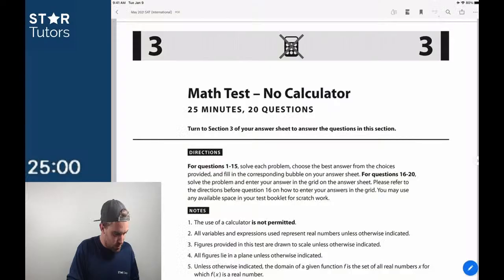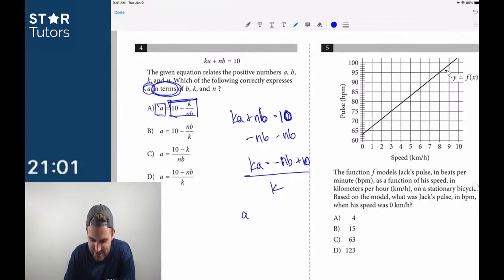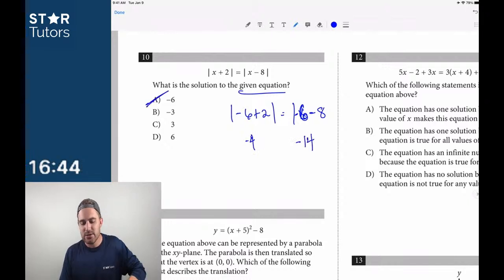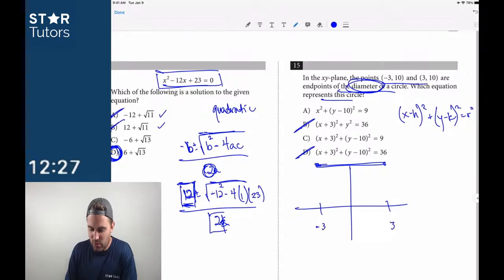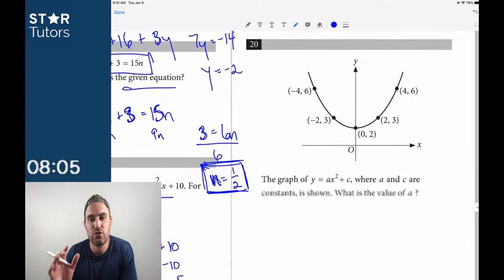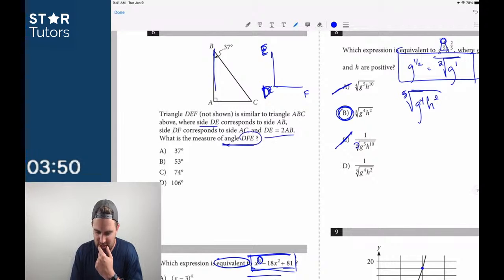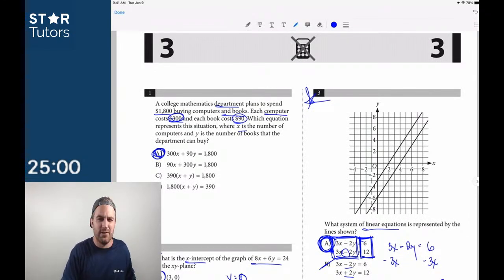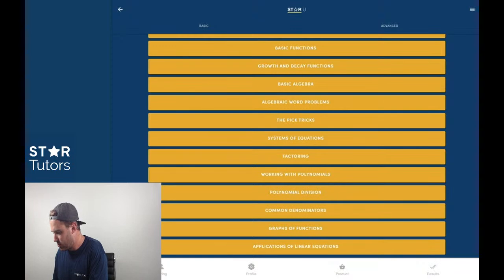Star Tutors Real-Time SAT Series: May 2021 (International) SAT Math No Calculator Completed LIVE!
The videos are designed to demonstrate the Star Tutors strategies and to simulate the real environment and the real timing of the test sections. The more you know before the test, the more comfortable you'll feel on test day!